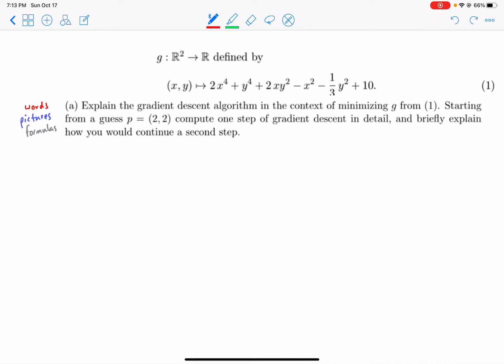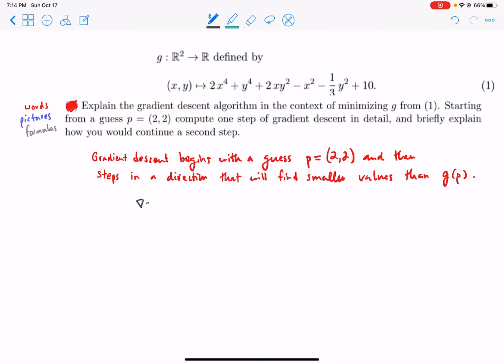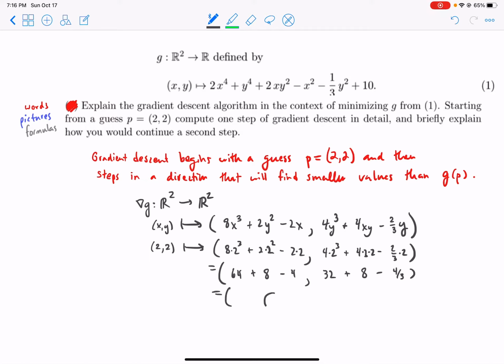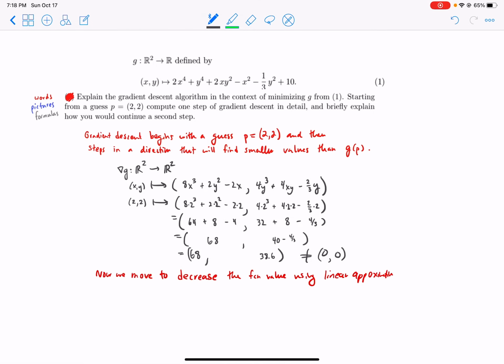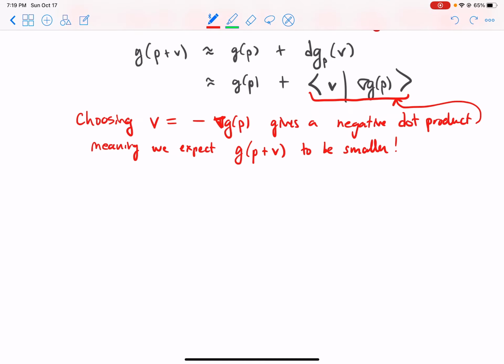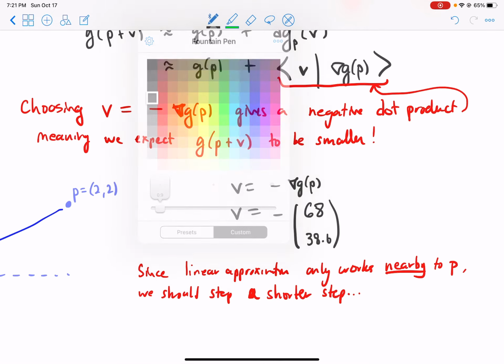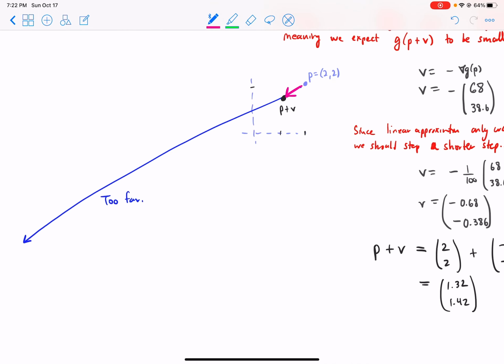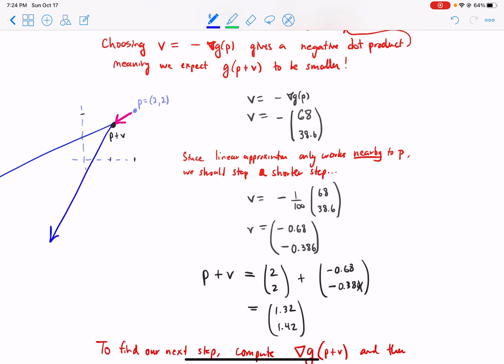Problem 38. Gradient descent